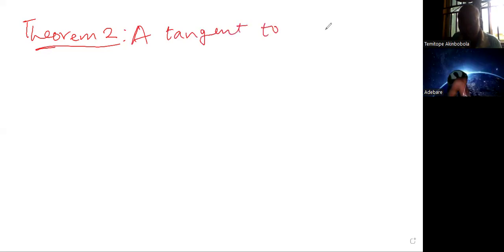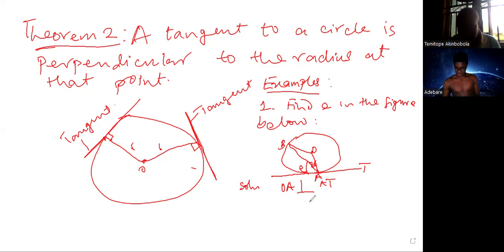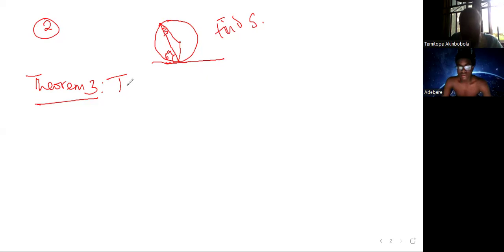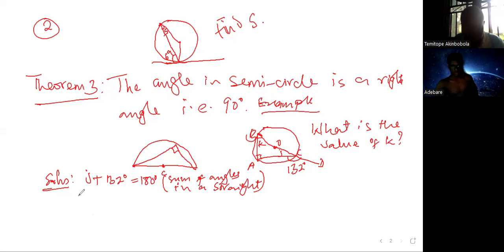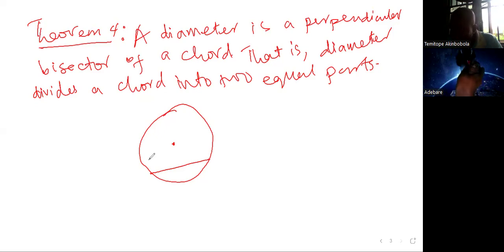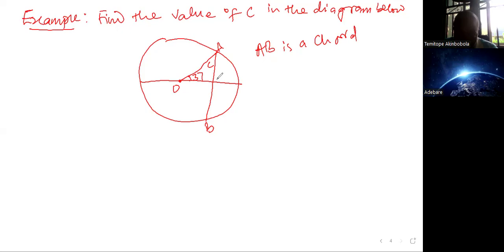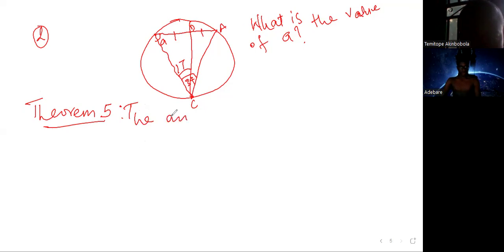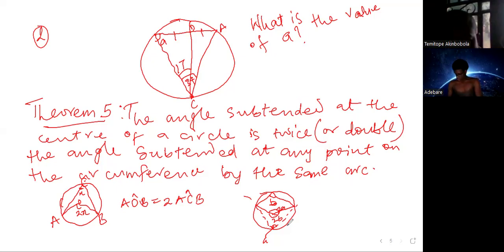Circle geometry_2